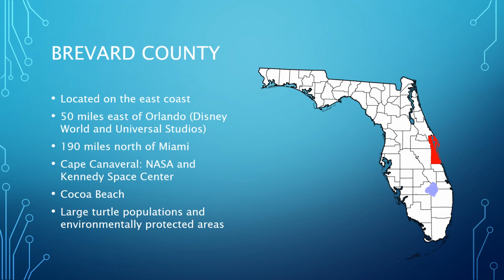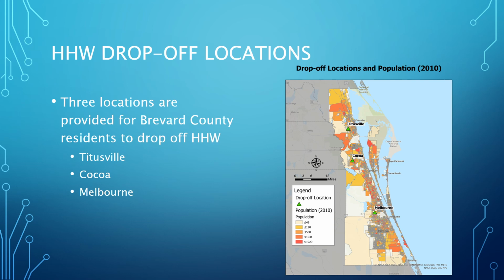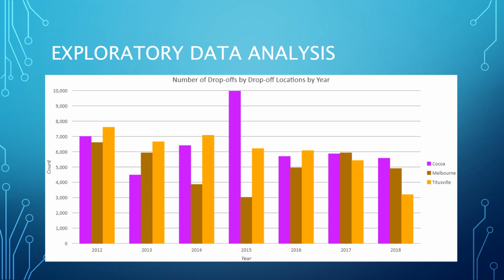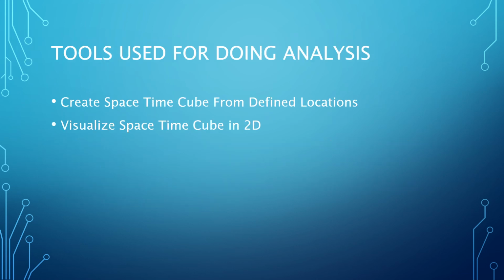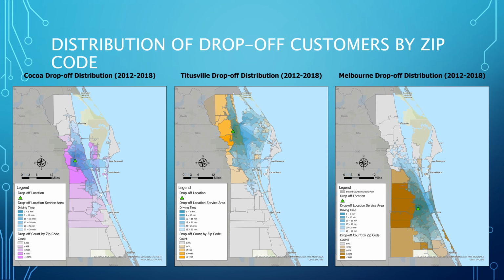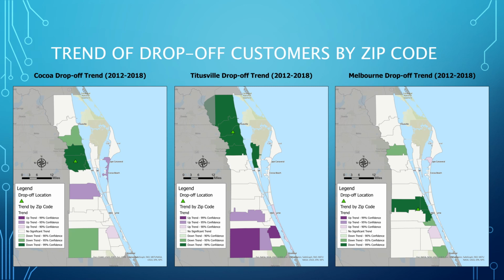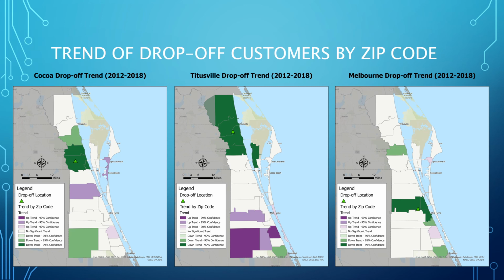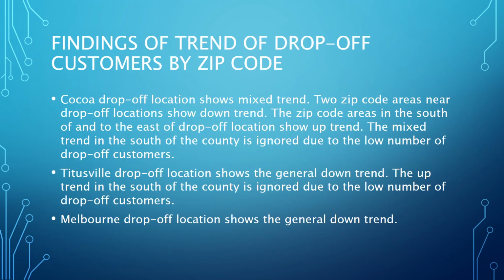Using GIS to Analyze Household Hazardous Waste Drop-off Data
A user presentation at 2021 Esri International User Conference